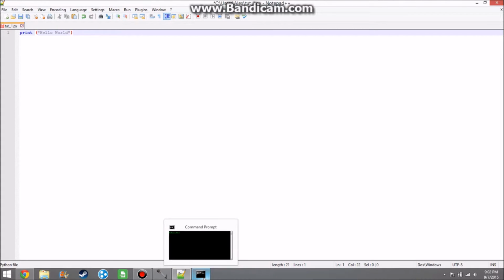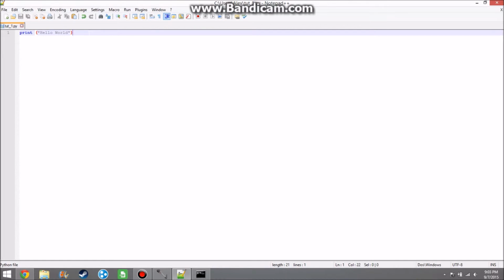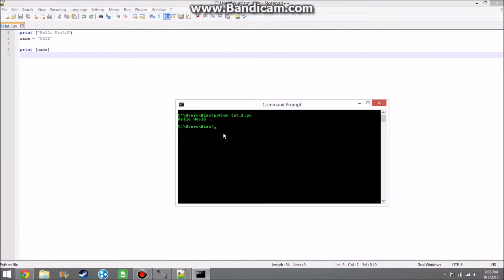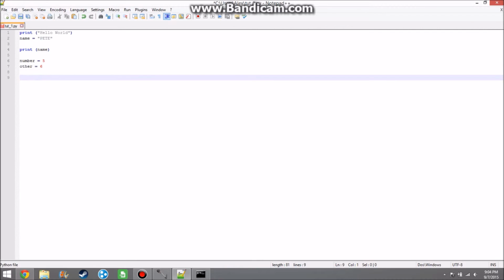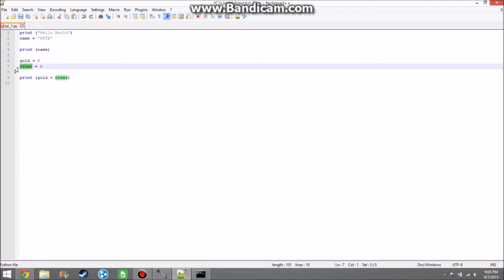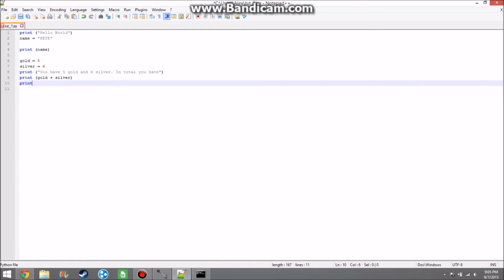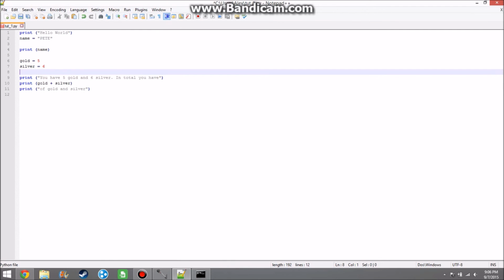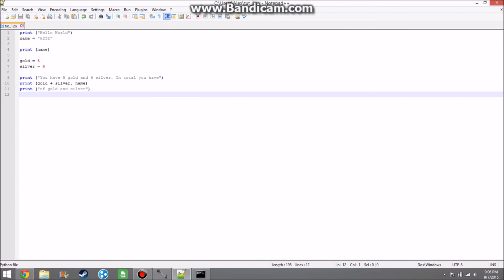How to Program in Python Episode 1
In this new series we will be programming using the coding language Python. Follow along and in no time you will be a coding expert!